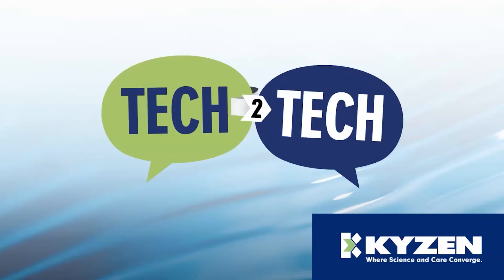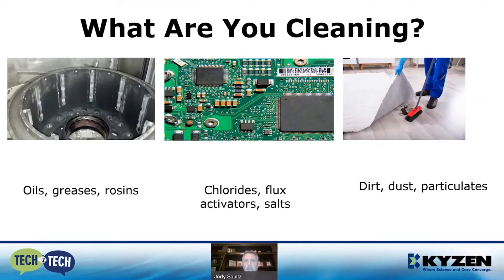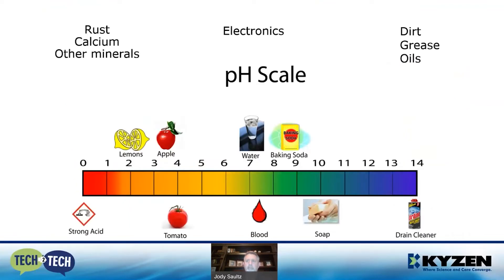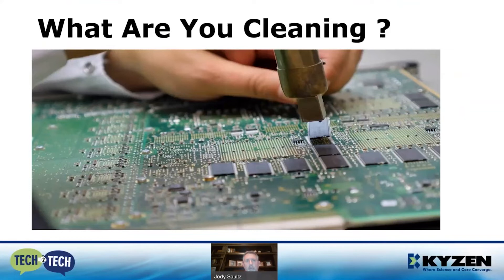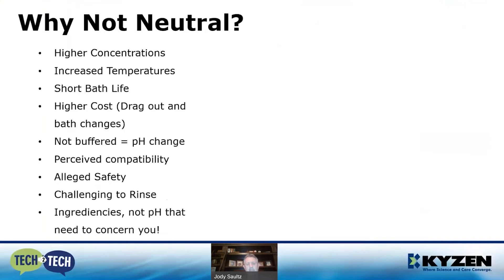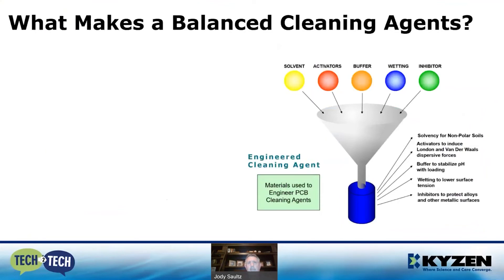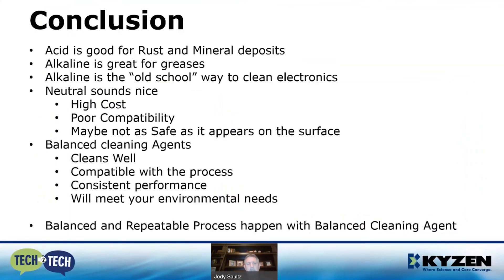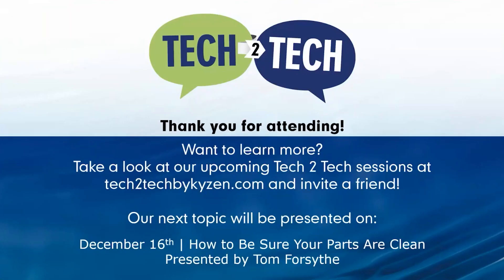Acid to Alkaline Cleaning Agents - Where Do They Fit? (Electronics Assembly) - Tech 2 Tech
High-tech, high-value cleaning answers made easy. KYZEN's own Jody Saultz seeks to answer the question of where acid-to-alkaline cleaning agents fit in the cleaning process.

He asks the question of "What Are You Cleaning?" Is it organic materials that are solvent-soluble and non-polar such as oils, greases, rosins and fingerprints? Inorganic materials that are water-soluble and polar such as salts, flux activators and fingerprints. Or Particulates that are insoluble such as materials of construction, chips, dust, dirt and dead skin. Alkaline solutions are better for dirt, grease and oils. Whereas Acidic Solutions are good for rust, calcium and other minerals.

He explains why the best cleaning agents are balanced to perform. They have high level cleaning activity and very low toxicity and high safety.

What makes a balanced cleaning agent is a solvency package that solubilizes non-polar residues, an aqueous package that dissolves polar soils and functional additives such as defoaming, buffers, corrosion inhibition and lower surface tension. Which in turn improves bath life and loading and sometimes reduces concentration and temperature. Overall the pH of 9-11 is where you find balance.

He concludes with the fact that balanced cleaning agents clean well, are compatible with the process, is consistent and will meet your environmental needs. A balanced and repeatable process happens with a balanced cleaning agent.

0:10 Intro to Jody Saultz
0:28 What Are You Cleaning? Organic, Inorganic, Particulates?
1:30 Cleaning Agent Designs - Factors to Consider
1:50 Where your Cleaner Sits on the pH Scale
3:18 Factors For Successful Cleaning Process
4:07 Balanced Cleaning Agents on the pH Scale
4:48 Why Not Acidic?
5:33 Why Not Alkaline?
6:12 Why Not Neutral?
8:04 The Best Cleaning Agents are Balanced to Perform
9:21 What Makes a Balanced Cleaning Agent?
10:04 Balanced Engineered Chemistry (pH 9-11)
10:51 pH 9-11 Is Where You Find Balance
11:26 Conclusion
12:26 Outro